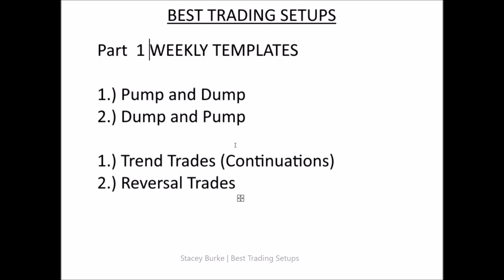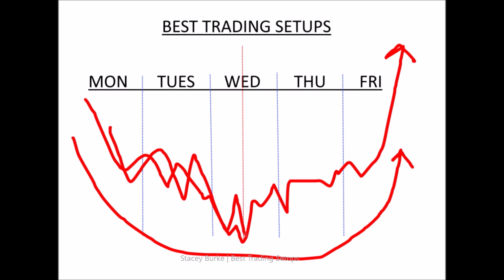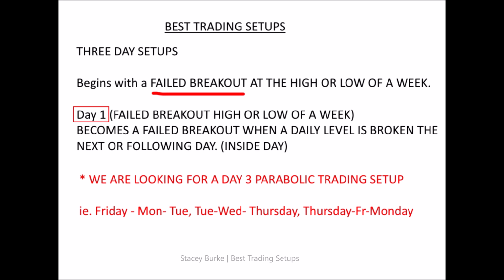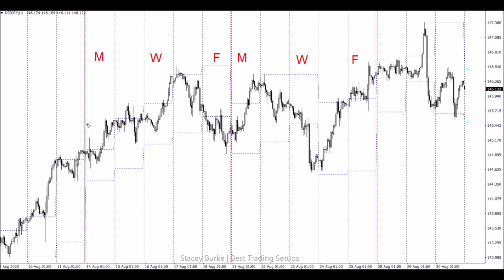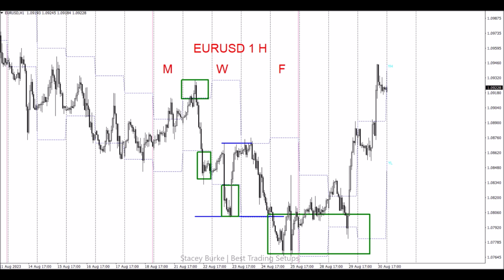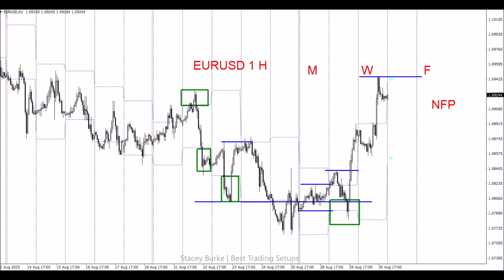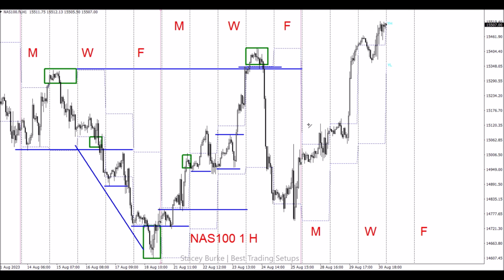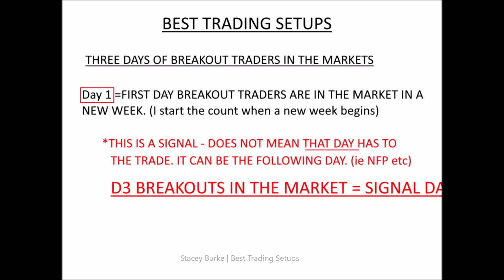Manipulation Strategies Used By Smart Money In Day Trading - Pt 1 (Weekly Market Maker Templates)